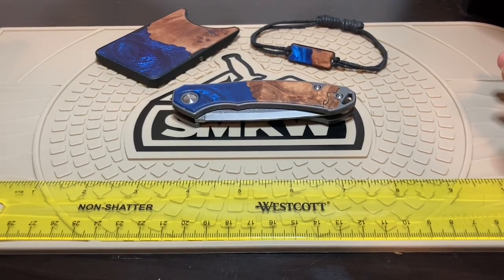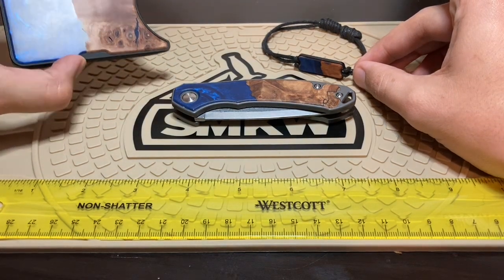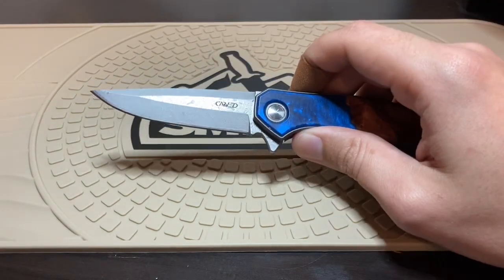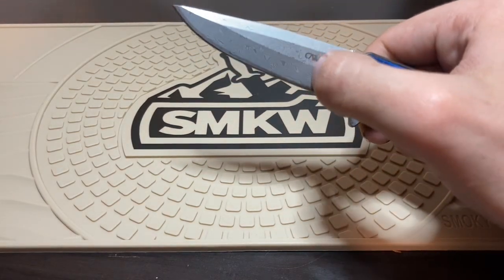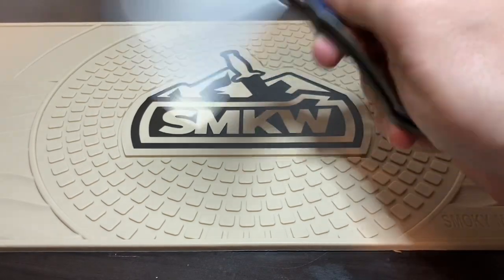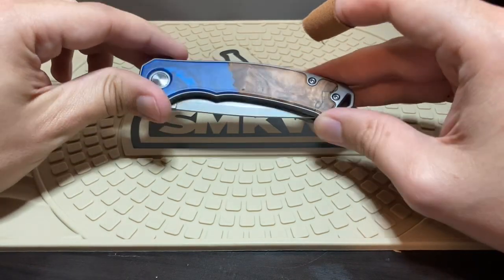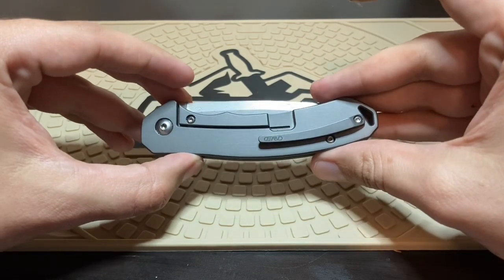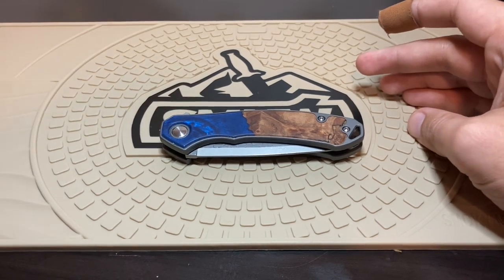CARVED Edc Folding Knife Damascus blade blue resin handle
This is my review of the CARVED brand edc knife with a blue resign and wood titanium handle and Damascus blade! Thanks for the support and enjoy the review!